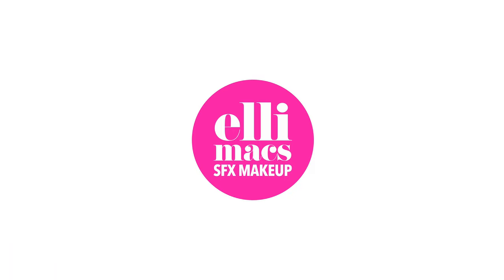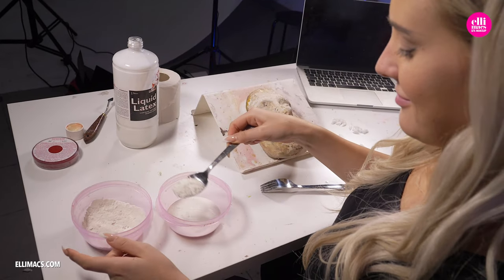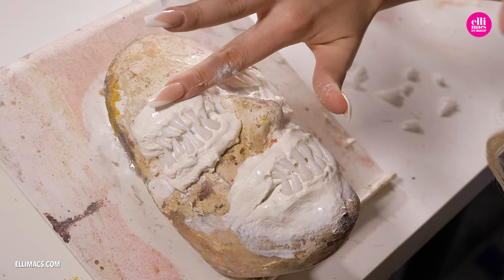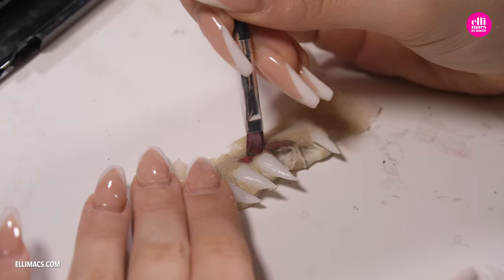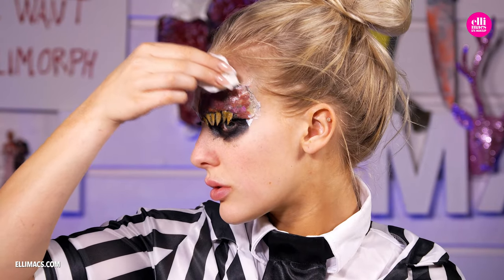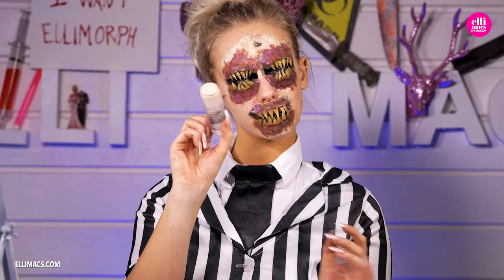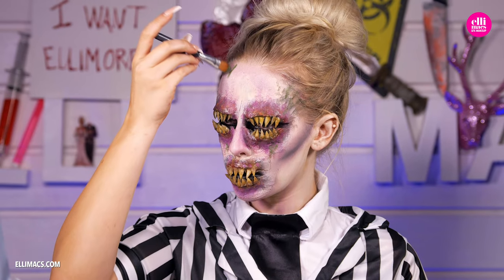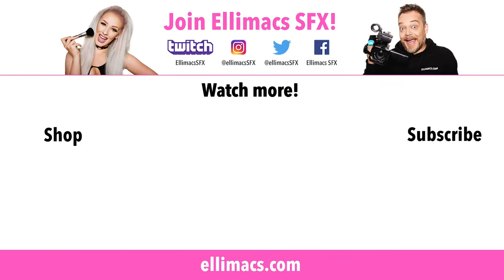Beetlejuice Halloween Makeup Tutorial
Beetlejuice, Beetlejuice, Beetlejuice!

In this episode we revisit the super fun and crazy movie Beetlejuice. Our character is not really in the movie but this is our version of it. After all, crazy and fun twists on things is Beetlejuice forte.

The mouths can easily be created on a flat surface using either latex paste or latex and cotton. You can also create them using gelatine if you are allergic.

The Beetlejuice Halloween Makeup Tutorial is a super simple way for almost anyone to transform into a classic recognisable character from the good old 1980s. Use any kind of black and white striped clothing and you are good to go!

Video and stills shot with:
Panasonic GH5
Olympus M.Zuiko Digital ED 12-100mm f/4.0 IS PRO
Olympus M.Zuiko Digital ED 25mm f/1.2 PRO

Post production on:
2,9 GHz Intel Core i7, 16 GB, Radeon Pro 460 4GB